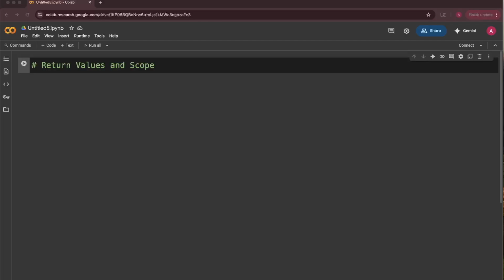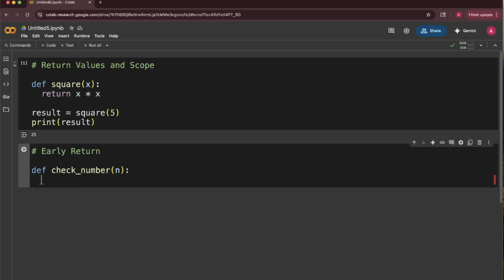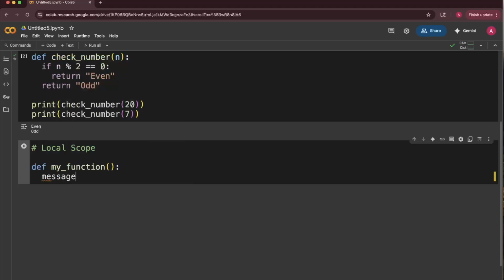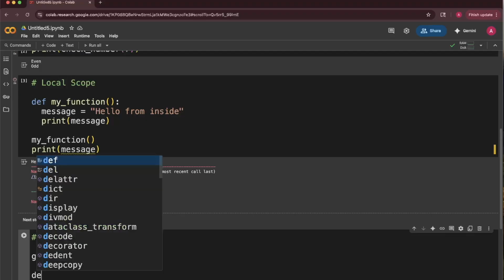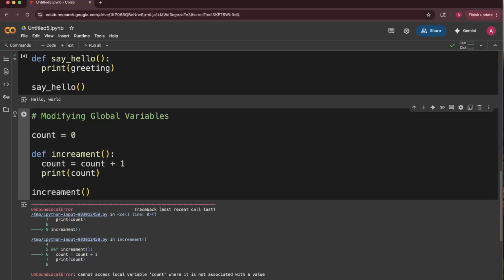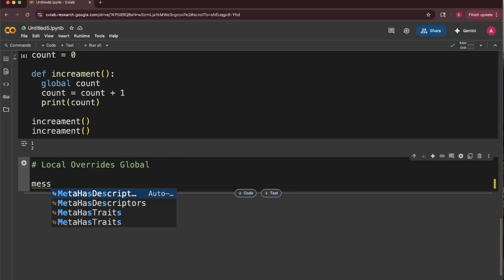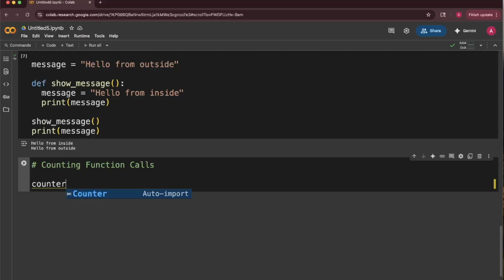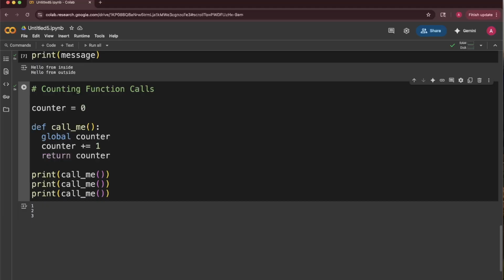13 Return Values and Scope - Python Crash Course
Welcome back to the Python Crash Course: Zero to Hero! In this video, we explore two essential concepts that will elevate your understanding of how Python functions work: return values and variable scope.

📽️ Previous Video:

▶️ Functions and Parameters
If you missed it, we learned how to define functions and pass data into them.

🚀 What You’ll Learn in This Video:

✅ What is a return statement and how to use it
✅ Returning single and multiple values from functions
✅ Difference between printing and returning
✅ What is scope and why it matters
✅ Local vs. global variables
✅ Using global and best practices

🧪 Real-World Examples Covered:

• A function that returns a computed discount
• Returning multiple values (e.g., min & max)
• Demonstrating local and global scope with counters
• Why modifying global variables inside functions can be risky

🎯 Why This Matters:

Understanding how return values work allows you to capture function results for further processing, while scope helps you prevent bugs and manage memory more efficiently in large programs.

🧑‍💻 Who Should Watch:

• Python beginners aiming for coding mastery
• Students learning software development
• Anyone building reusable, bug-free Python code

📎 Resources:
▶️ Previous video: [Functions and Parameters in Python]
▶️ Next video: [Default Arguments and Keyword Arguments in Python]

💬 Discussion Prompt:

What’s one thing you’d like a function to calculate or return in your projects? 👇